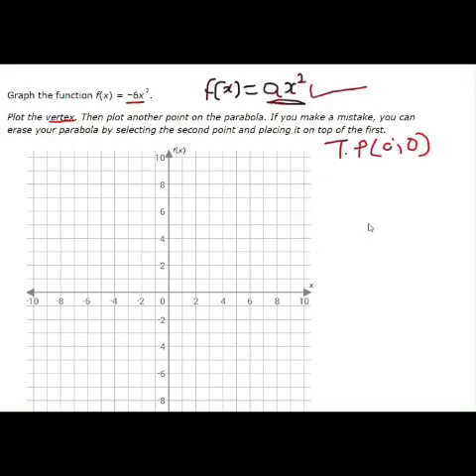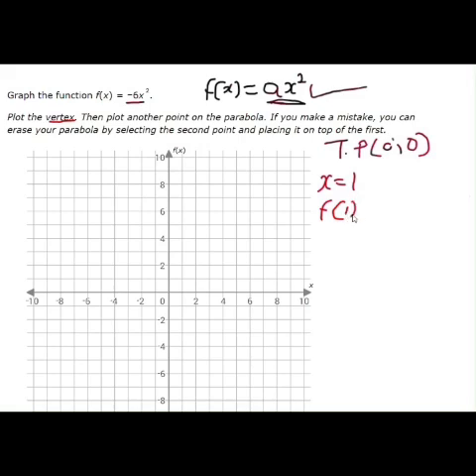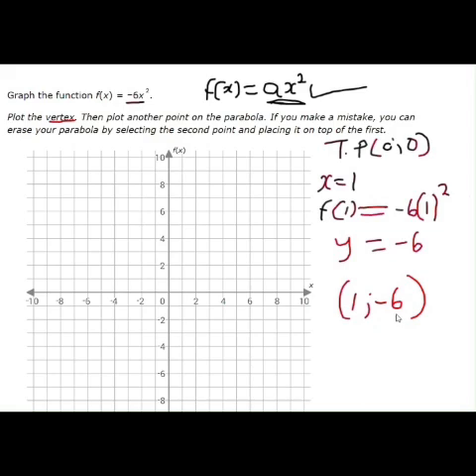Graph the function f(x) =-6x^2